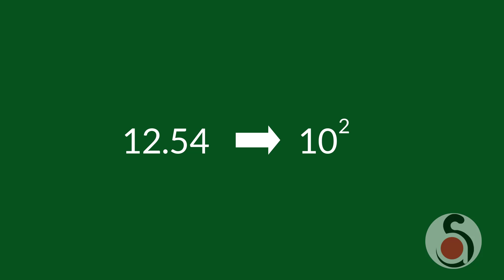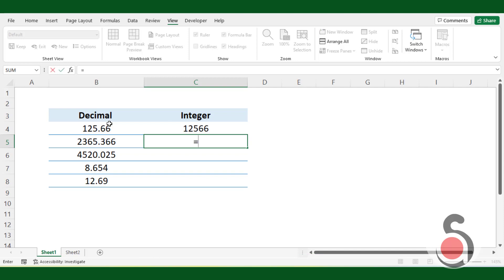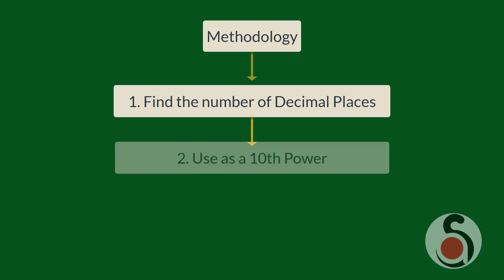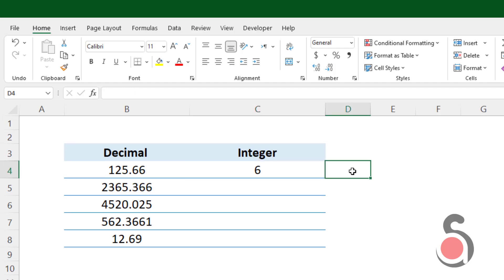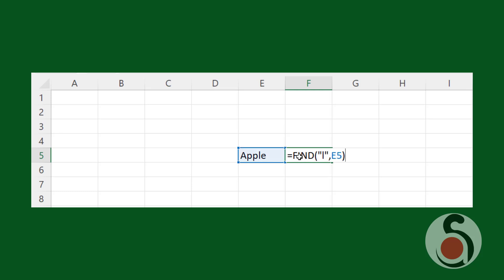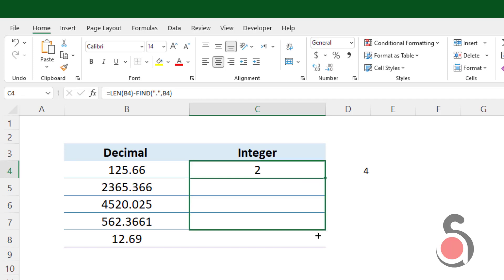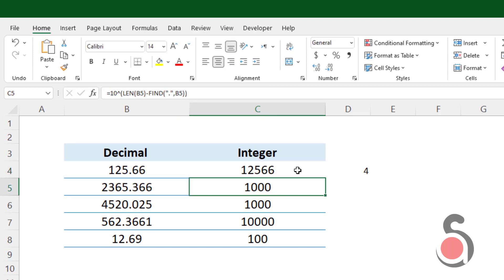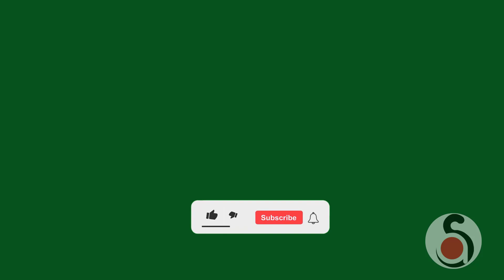Convert any Decimal Number to an Integer Value by a Single Excel Formula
Hello everyone, this video is about converting a decimal number to a whole number with a single Excel Formula. Basically, we can develop the formula by using a simple excel text function.